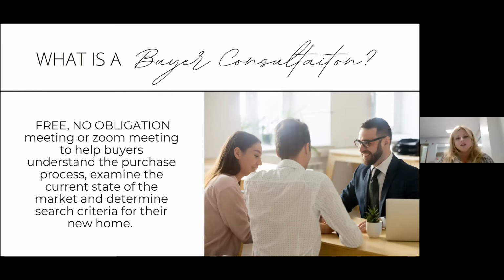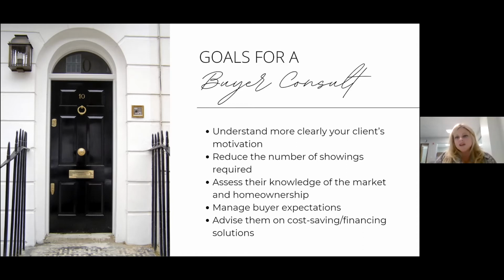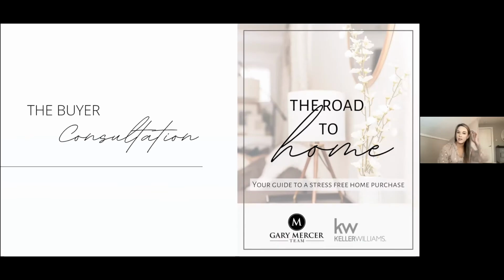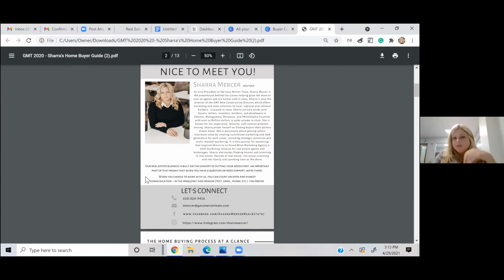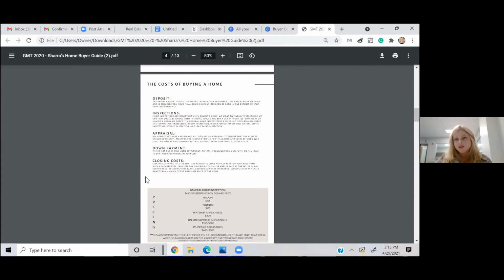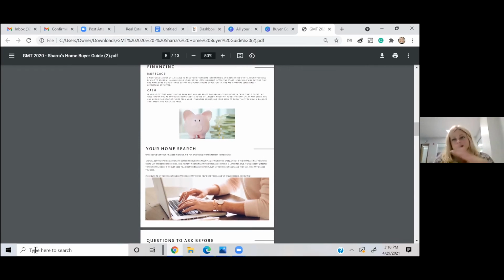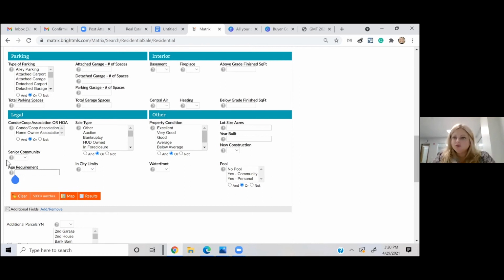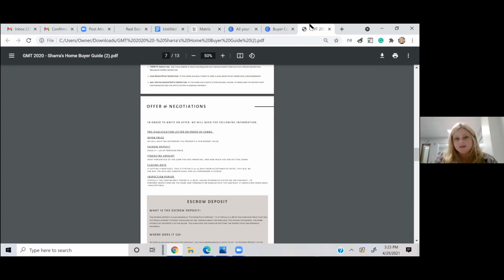Realtor Masterclass: How to create a winning buyer consultation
In order to maintain agent safety, screen prospective buyers, determine client needs & wants, create a foundation for future a relationship, clarifying the home-buying process, and set expectations about current market conditions, it is essential for agents to take the time to conduct buyer consultations.

Wondering which topics you should cover when you first sit down with a potential client? We have some helpful buyer consultation tips that will help you ensure that every consultation is as productive and effective as possible!

Video by the real estate marketing pros at Blink Marketing Agency
Our team of top producing agents created a 6 part system to take your real estate business to the next level! We give you everything you need for online & print marketing...including stunning social media unlike anything else on the market.

Learn about everything that we offer!

What you get in the Member's Portal:
Blink's Exclusive 6 Part Plan
Realtor Marketing Calendar
Unique Monthly Content Theme
25 Social Media Posts Per Month (Images & Copy)
4 Social Media Themes to Choose From
Email Newsletter Templates
Postcard Templates
Pop-By Templates
Event Marketing Templates & Instructions
Buyers & Sellers Guides
Just Listed/Just Sold Templates
Open House Flyers & Social Posts
Listing Presentations
Realtor Marketing Social Posts
Logo Creator Templates
Email Signature Templates
Social Media Cover Templates
Business Card Templates
Instagram Story Templates
Instagram Reels Tutorial & Idea Bank
FREE landing page!
Unlimited Downloads!
Personalize Everything in Canva!